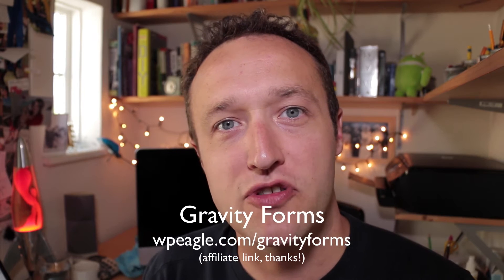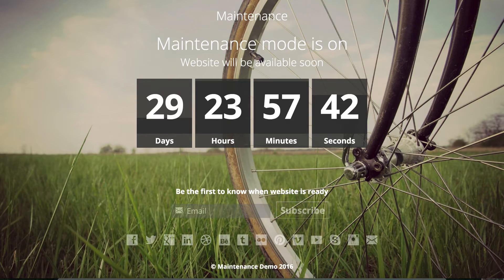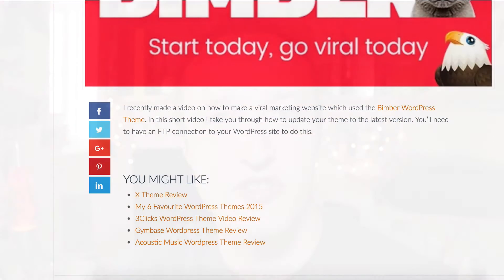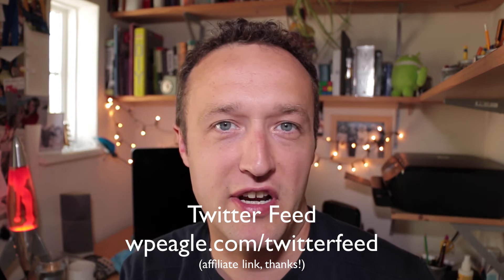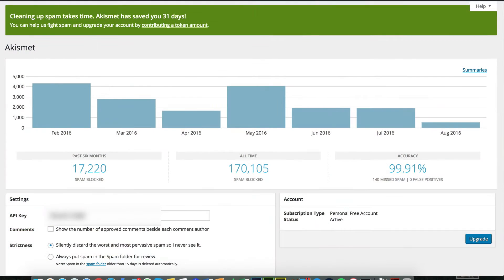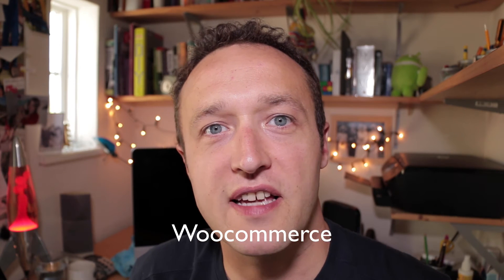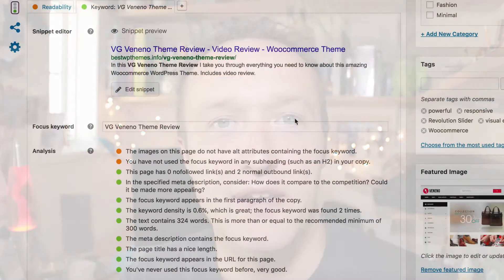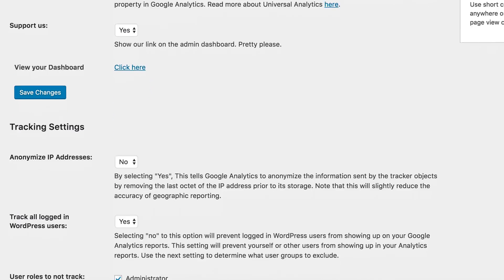Essential WordPress Plugins 2016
My essential WordPress plugins for 2016. In the video I take you through the WordPress Plugins I use myself on the sites that I build. I've included a mixture of premium WordPress plugins and free Wordpress plugins so you should be able to find one that you can use straight away.

Heres's the plugins featured in this video:

PREMIUM

FREE